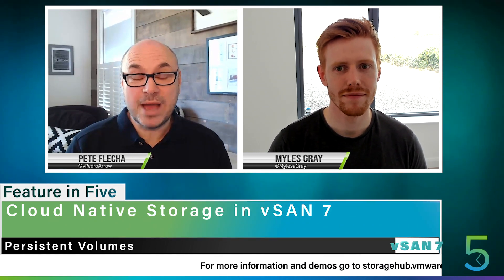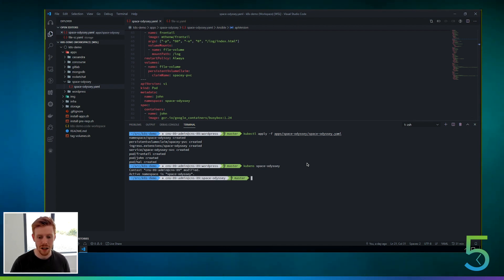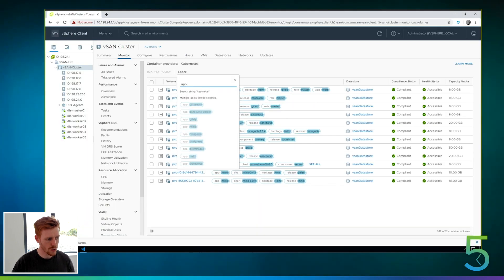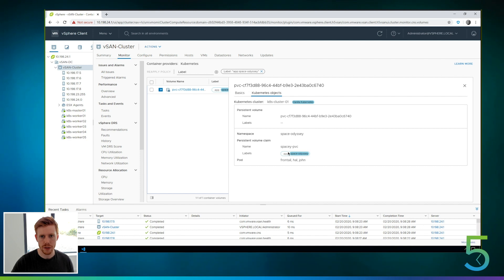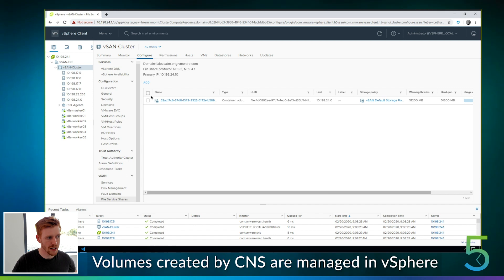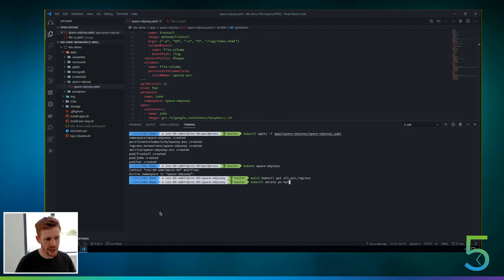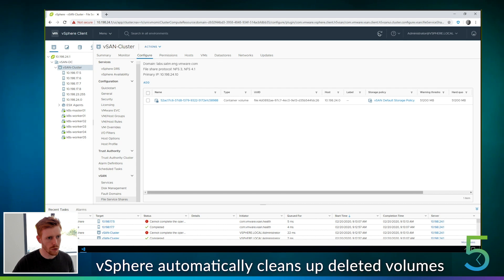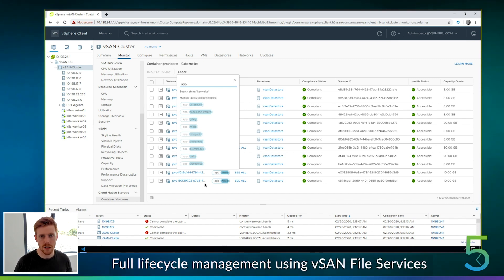Feature in Five: Cloud Native Storage in vSAN 7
In this Feature in Five Myles Gray walks us through a demo that goes through the new features that take advantage of files services in vSAN 7 which supports cloud-native applications. vSAN file services is powered and managed by the vSphere platform that deploys a set of containers on each of the hosts.